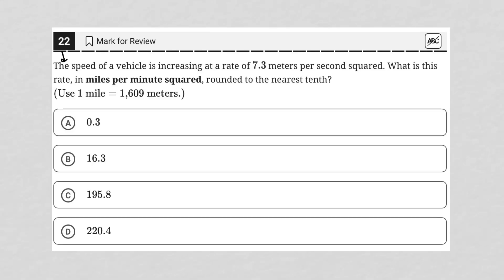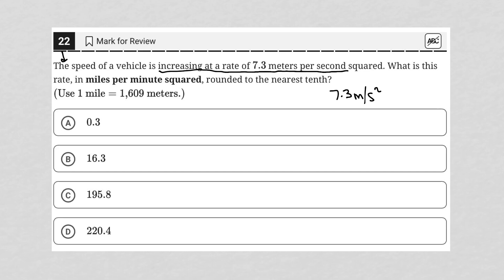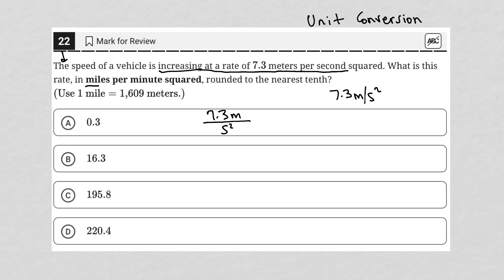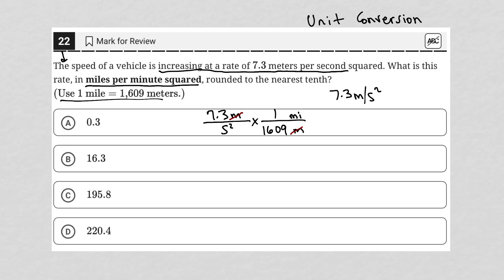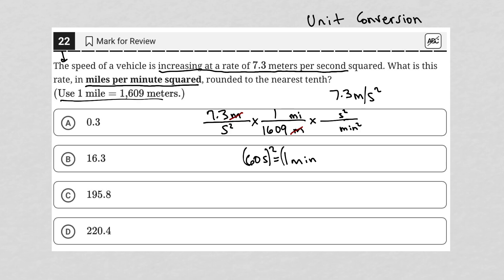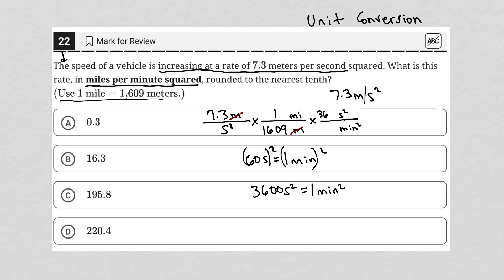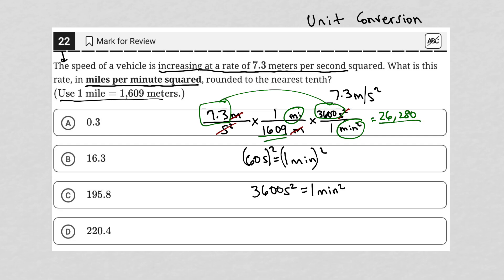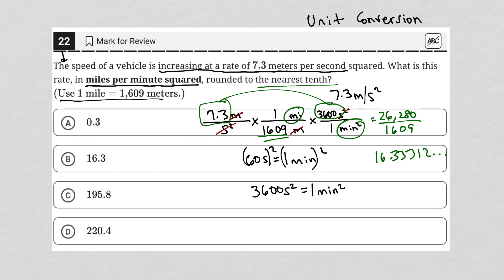The speed of a vehicle is increasing at a rate of 7.3 meters per second squared. What is this...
Bluebook SAT Practice Test 7, Module 2 HARD, Question 22:

The speed of a vehicle is increasing at a rate of 7.3 meters per second squared. What is this rate, in miles per minute squared, rounded to the nearest tenth? (Use 1 mile = 1,609 meters.)